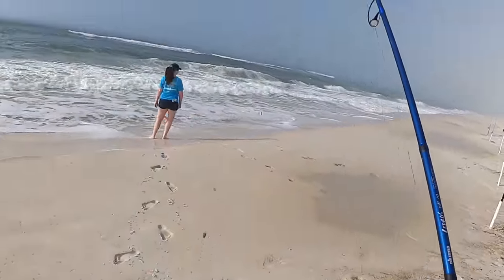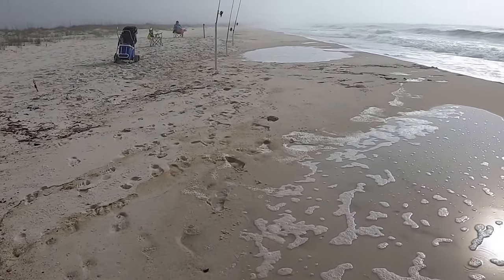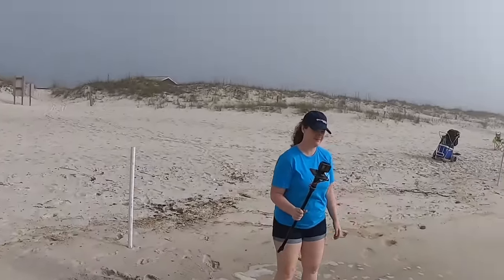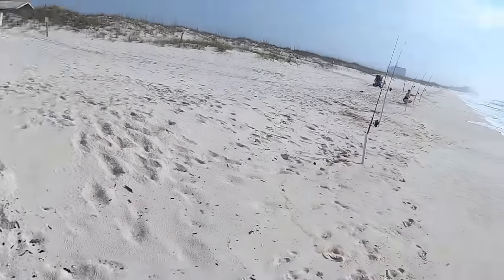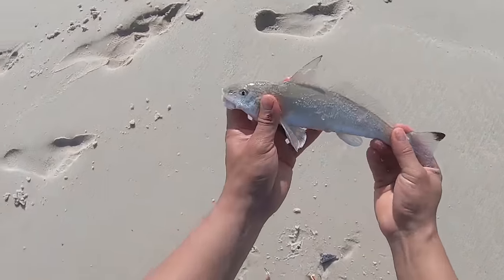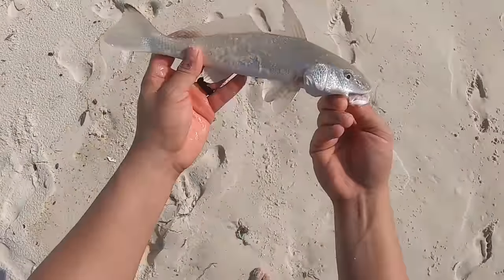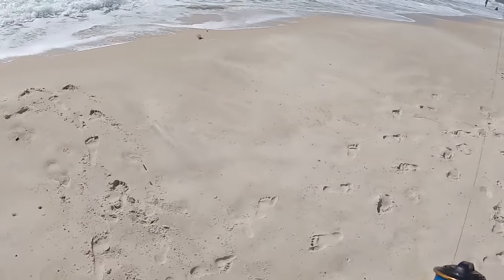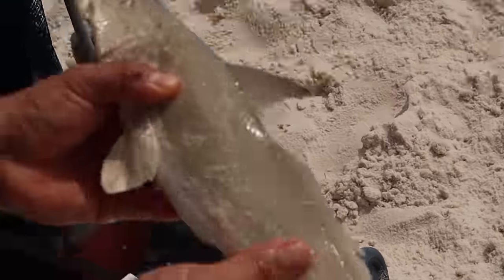How to catch Whiting from the Beach — SURF FISHING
This how I target whiting from the surf I hope this video helps. Thanks for watch and al your support saltoogans